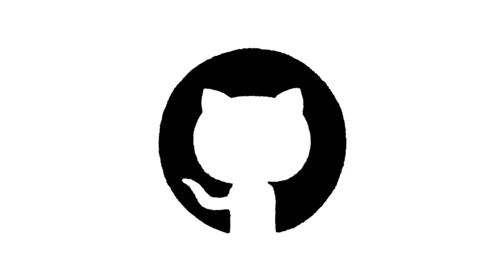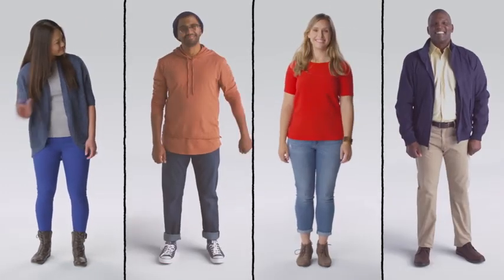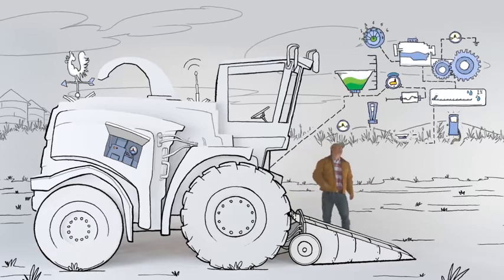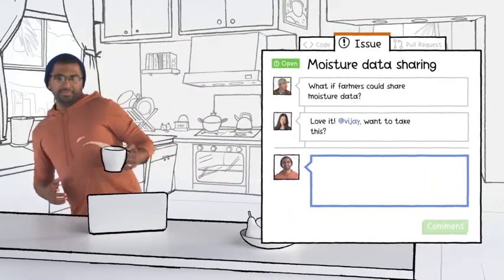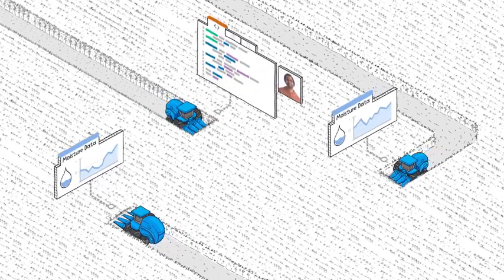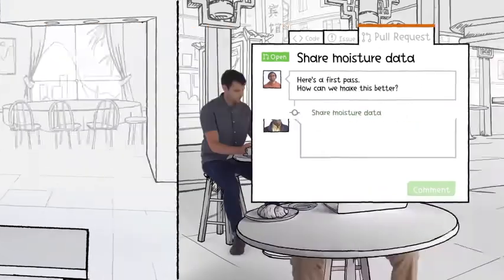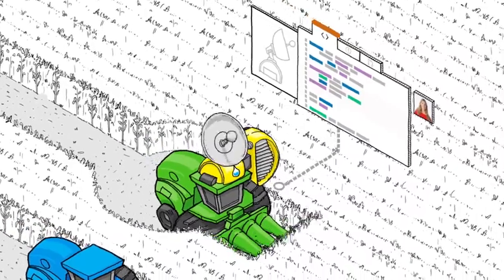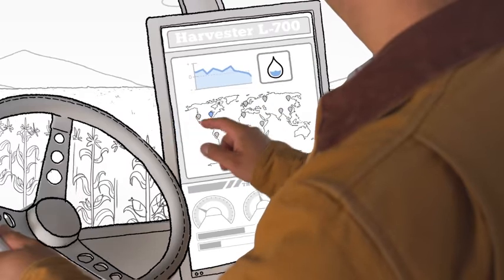Définition de GitHub | What is GitHub? YouTube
GitHub c'est quoi?